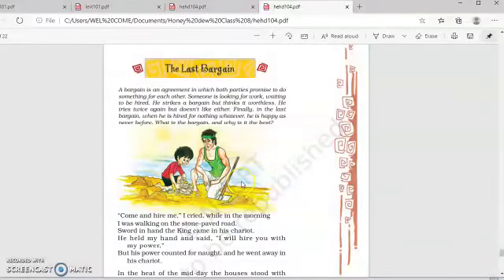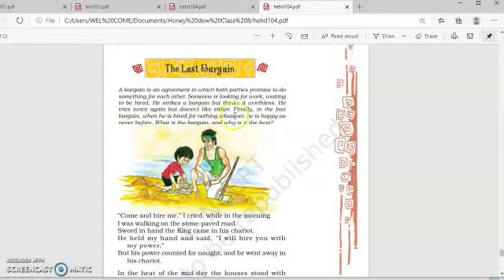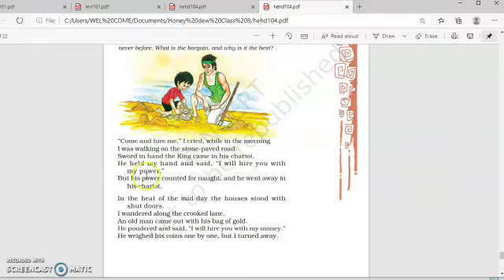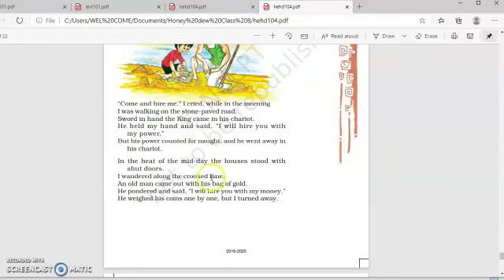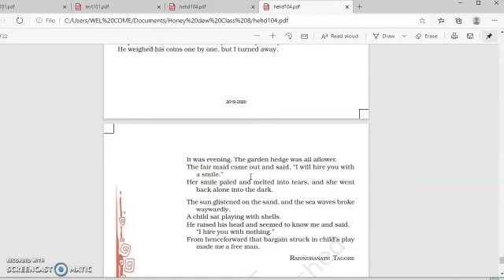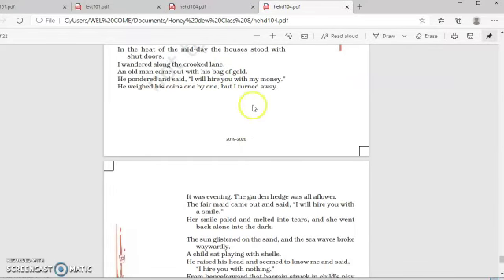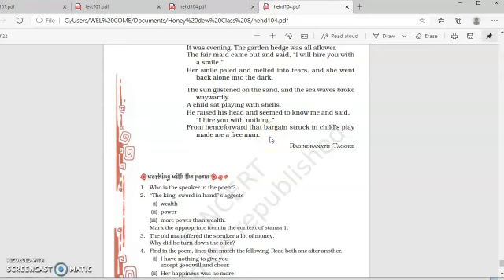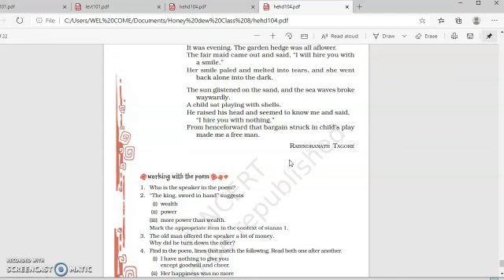The Last Bargain class VIII English by Rajni Joshi